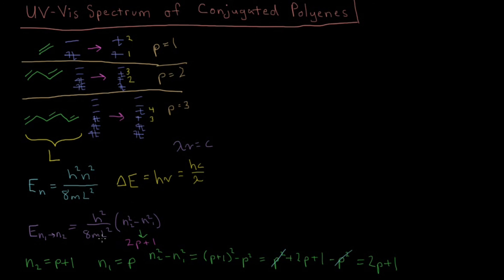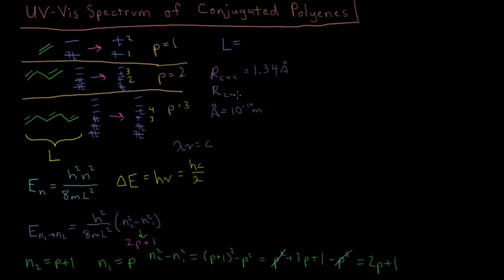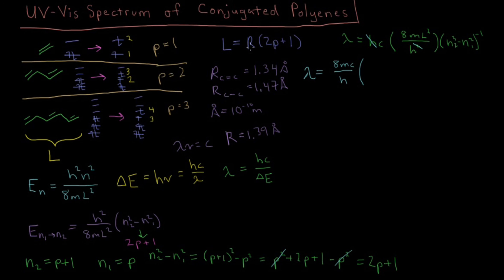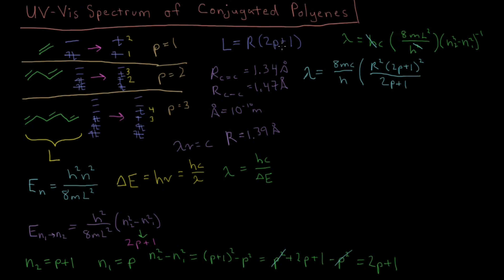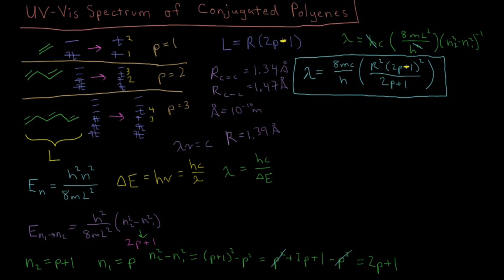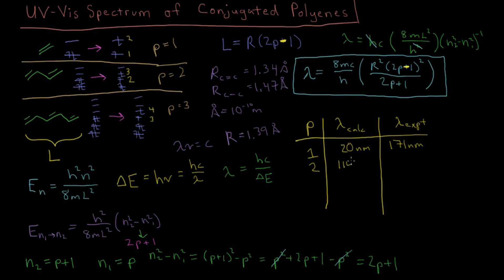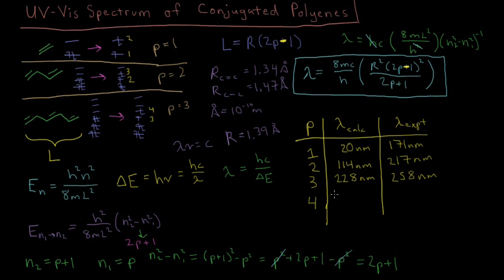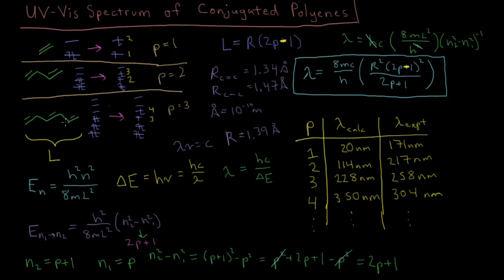Quantum Chemistry 3.8 - UV Vis Spectra of Polyenes (Old Version)